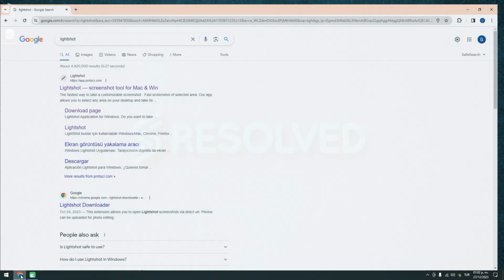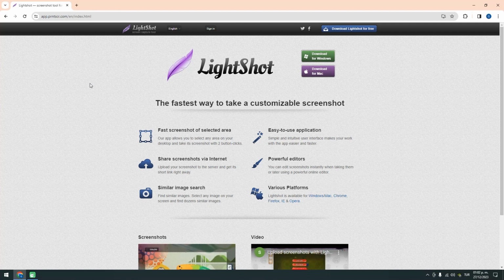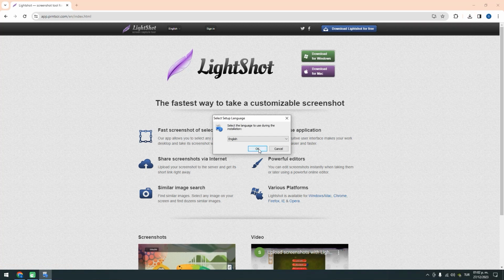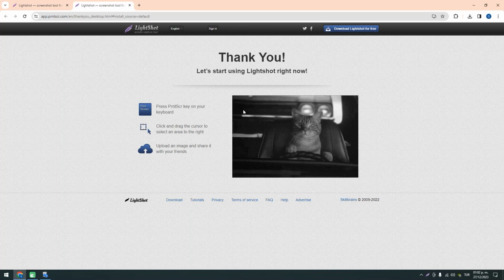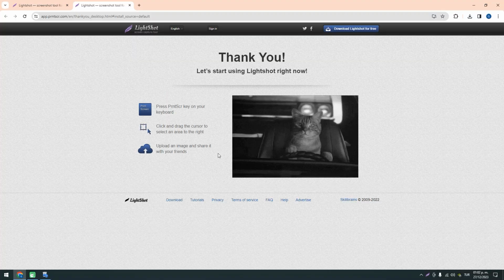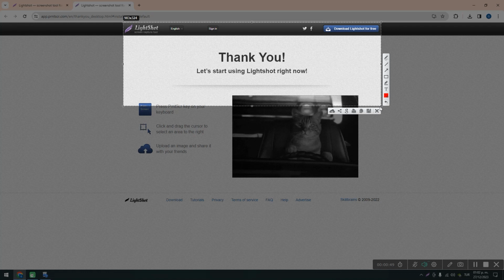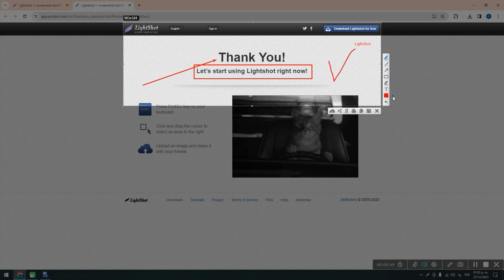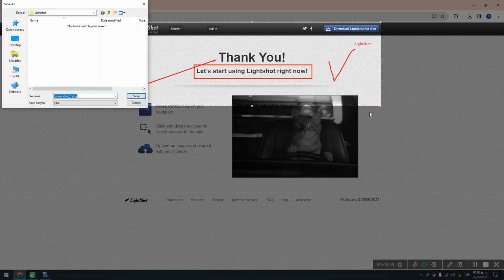How to take a screenshots in your PC or Laptop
In this tutorial, I'll show you how to take a screenshot with LightShot. LightShot is a handy screenshot tool that allows you to capture and edit screen images quickly and easily. Whether you need to capture a specific portion of your screen or the entire screen, LightShot makes the process simple. I'll walk you through the steps to install and use LightShot, so you can start capturing and sharing screenshots effortlessly.